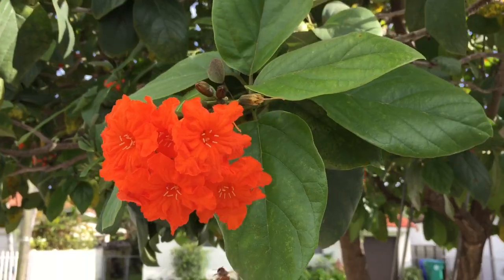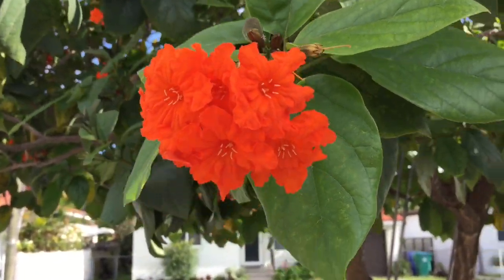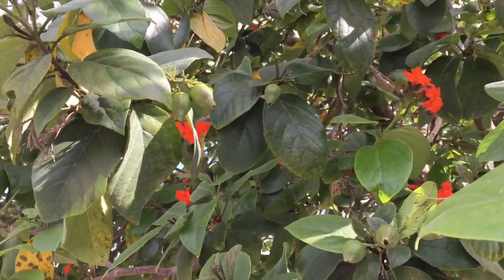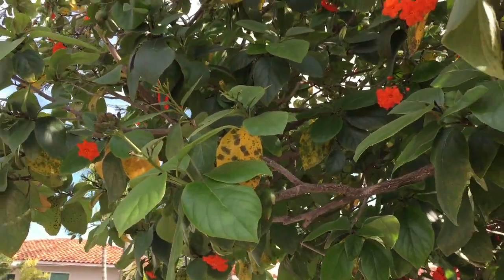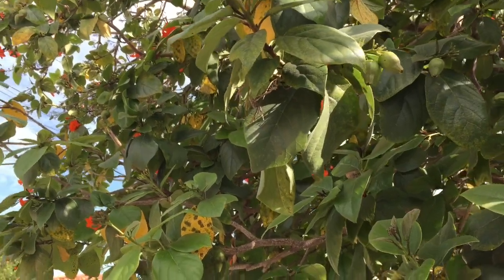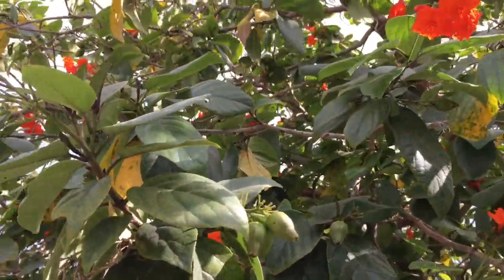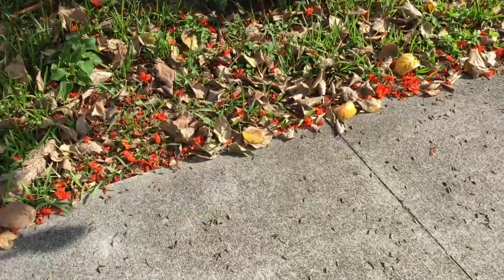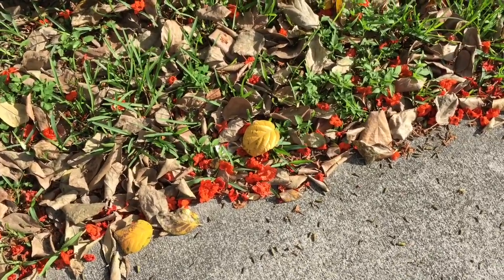Nature Around Me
Typical plant in tropics will do this.